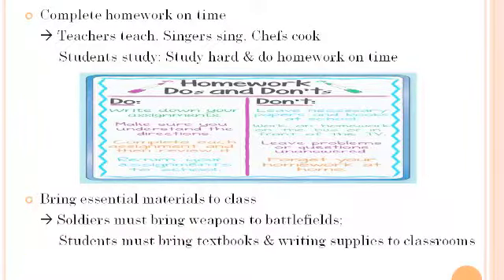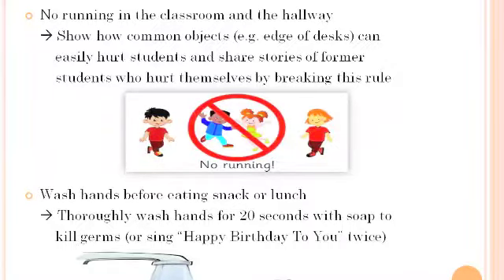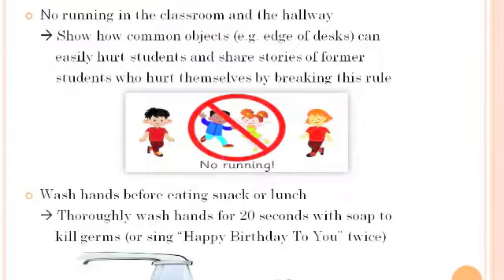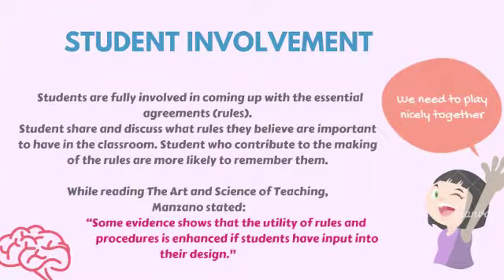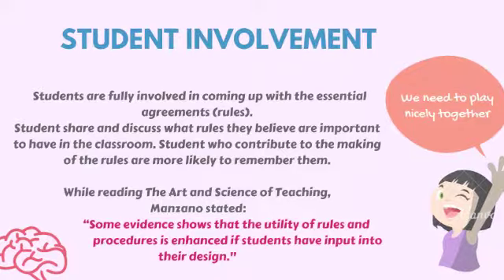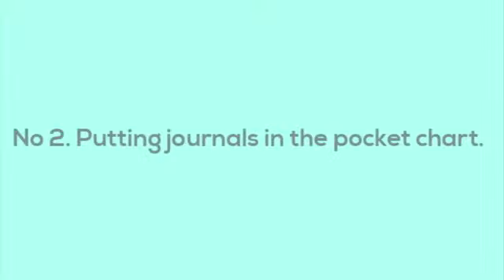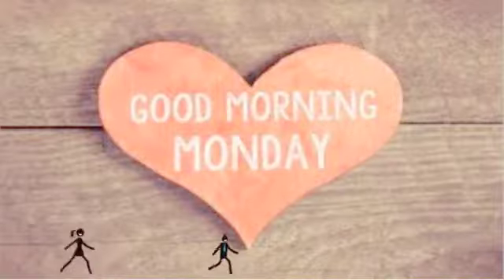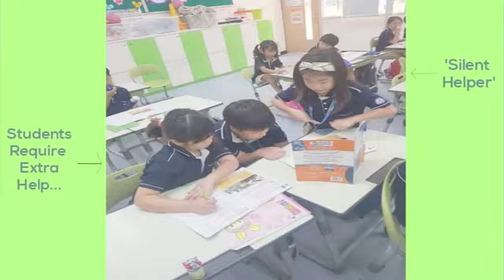Norms, Procedures & Rules in the Classroom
This is a Video for Teach-now's Module 4 Unit 2 activity one.  Submitted by Mandy, Hoda, Eoin, and Kichang.